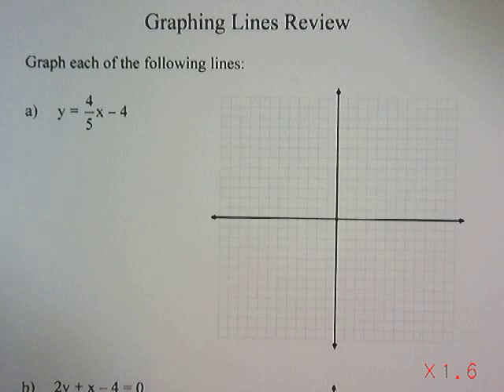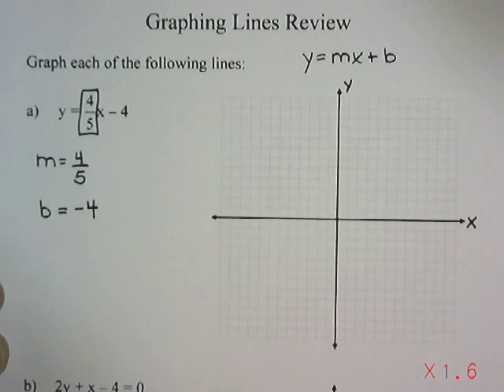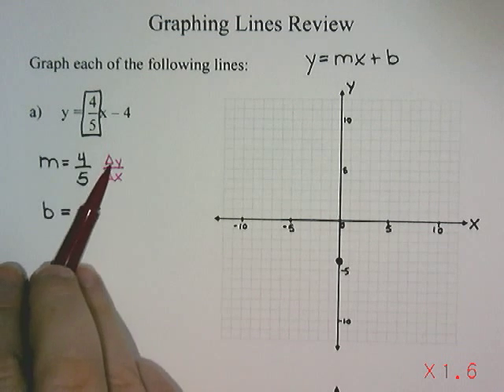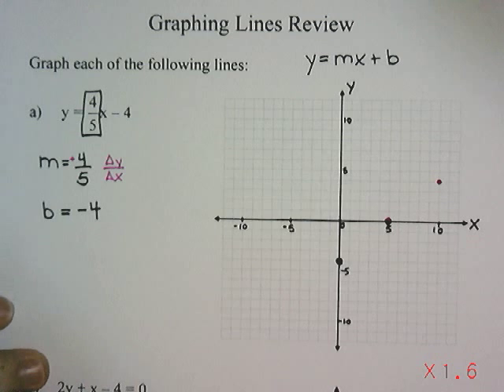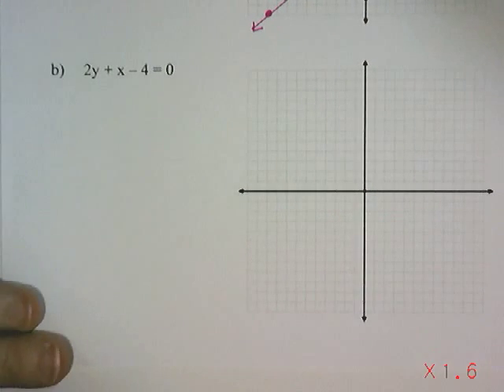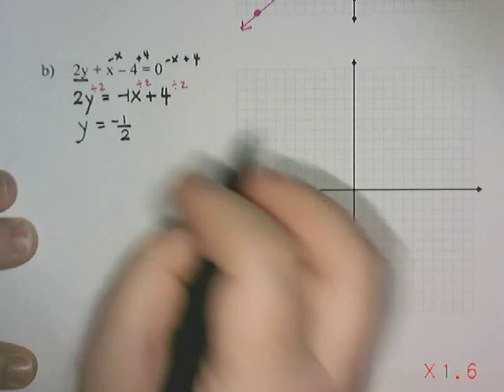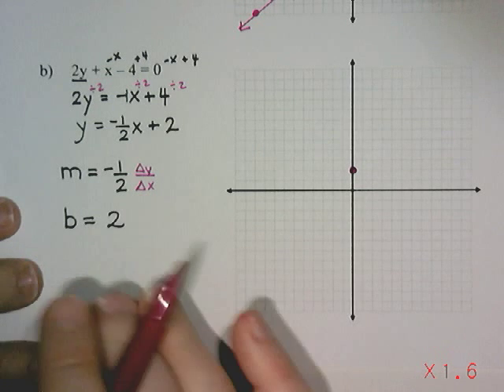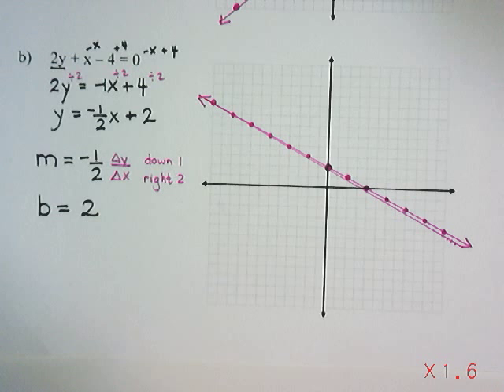MPM2D - U1 - D5 - Graphing Lines Review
Quick review on graphing lines using the slope & y-intercept.